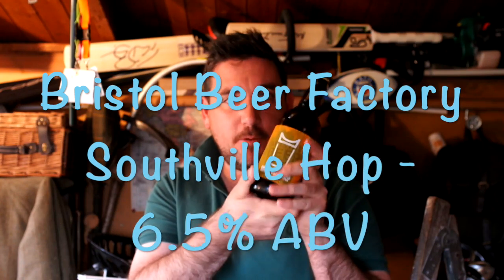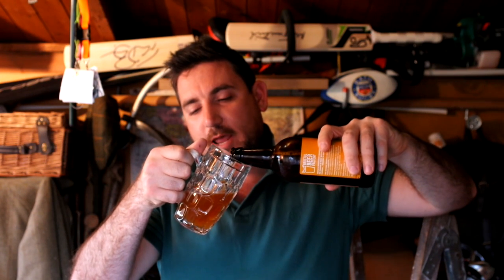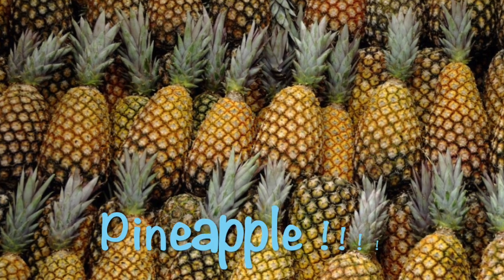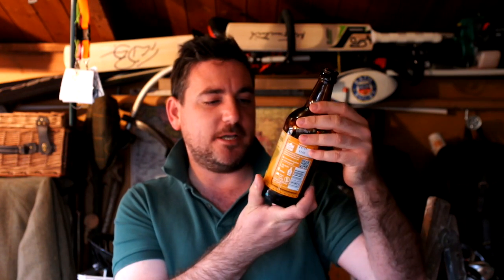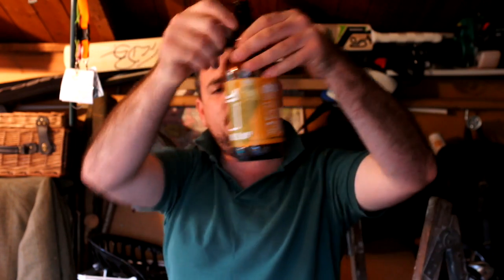Southville Hop, Bristol Beer Factory - Review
A Craft Beer Review by Ben from whoisben.co.uk. This week it's Southville Hop by the Bristol Beer Factory, a delicious fruity IPA.

It's similar to the Wiper & True Citra IPA I reviewed on my blog a few weeks back